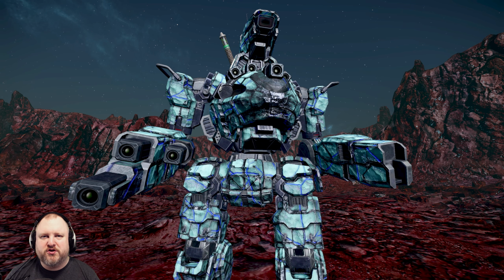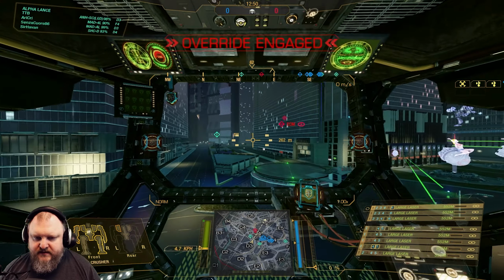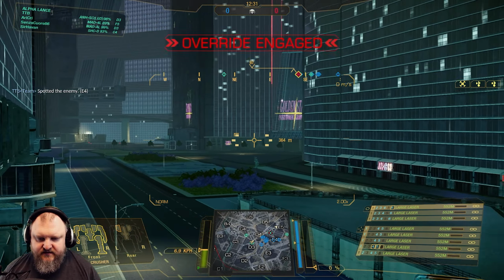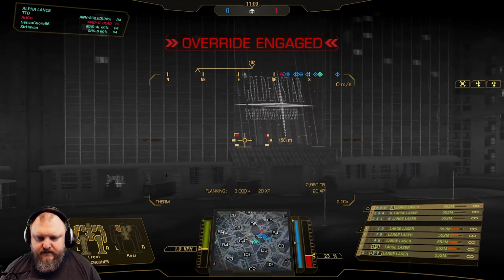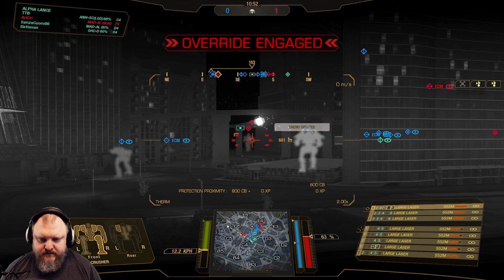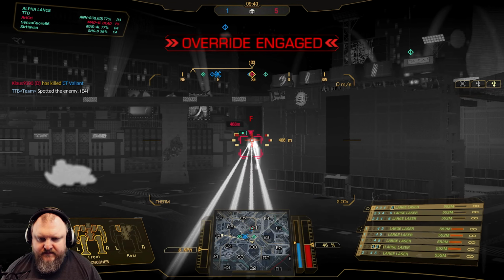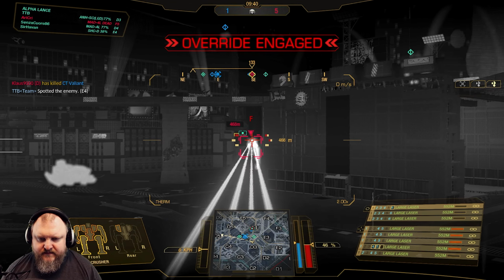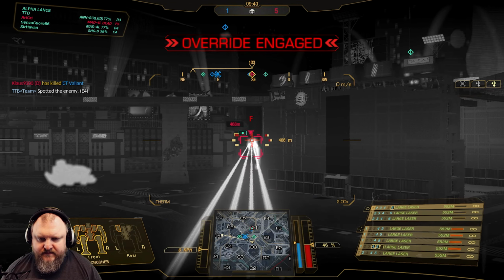Would you like some LARGE LASERS? - Annihilator - German Mechgineering #1018 MWO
The Stone Crusher Annihilator legendary mech can run the 8x LARGE LASER blue beams of doom build that I quite enjoy, so let's go drop that bad boy onto the batlefield! In this video guide you'll get a quick overview of the mech build, see how it is best played in the game, and then I will guide you through the setup and build process as well as share tips&tricks specific to the mech. Enjoy!

00:00 Intro and Match 1
06:39 Match 2
12:12 Match 3
16:39 Build and Discussion

CPU: AMD Ryzen 7 5800X3D
RAM: 64GB (4x16GB) G.Skill Trident Z Neo DDR4-3600 DIMM CL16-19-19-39 Kit
Mainboard: ASUS ROG Strix X570-E Gaming
GPU: Gigabyte GeForce RTX 4070 Ti 12GB EAGLE OC
PSU: Seasonic Prime 80+ Titanium]
SSD: 2x Samsung PCIE4 NVME 1TB, Samsung PCIE4 NVME 2 TB
HDD: 20TB Toshiba Enterprise MG10ACA20TE
External HDD: WD MyBook 18TB
Monitor: Alienware AW2723DF 280hz
Case: Cooler Master MasterCase H500P Mesh
CPU Cooler: Noctua NH-DH 15
Thermal Paste: Thermal Grizzly Kryonaut

Keyboard: Corsair K95 RGB - (New Alternative K100)
Mouse: Logitech G903 Lightspeed
Mousepad: Roccat Taito

Microphone: Rode NT USB
Mic Arm: Rode Mic Arm
Headphones: Beyerdynamic T90 (Alternative)
Headphones AMP: FiiO K5 Pro
Streamdeck: Streamdeck XL